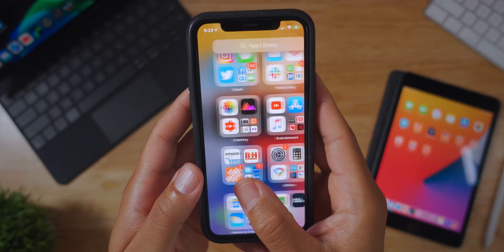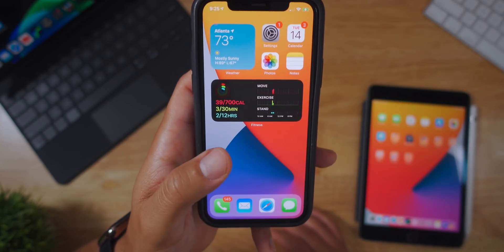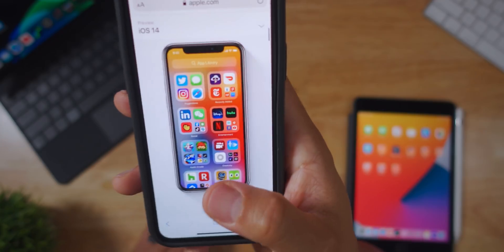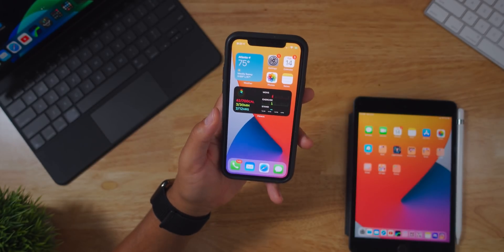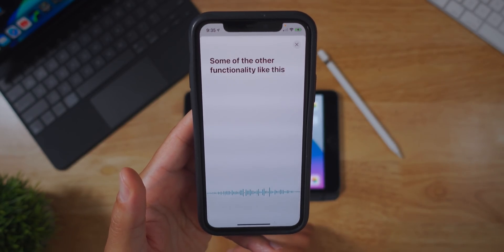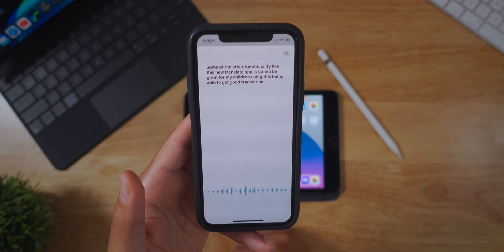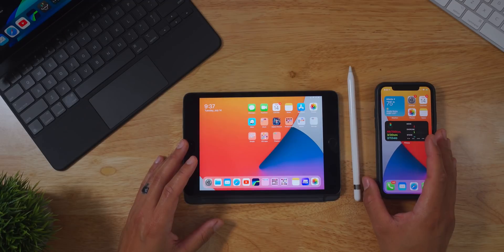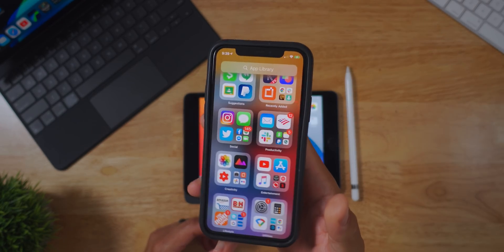MY 2 WEEK iOS 14 and iPADOS 14 BETA OVERVIEW 👍🏼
I’ve been using ios14 and ipados14 for the last two weeks... Here’s my thoughts on the upcoming new software update!